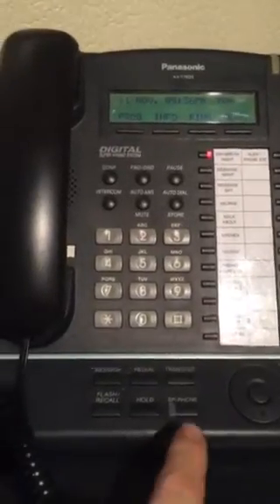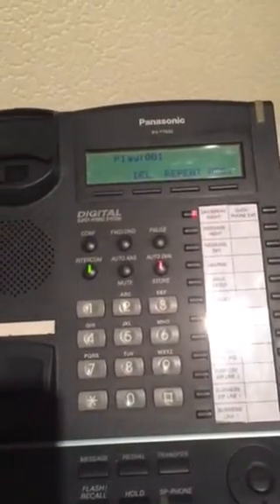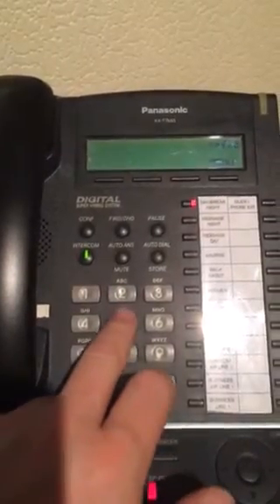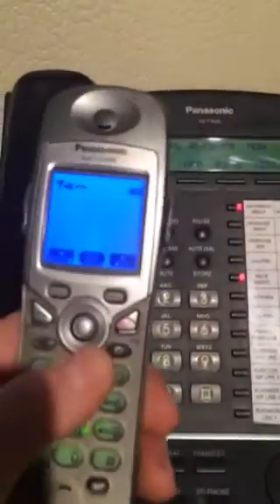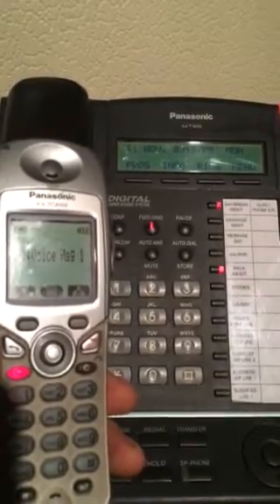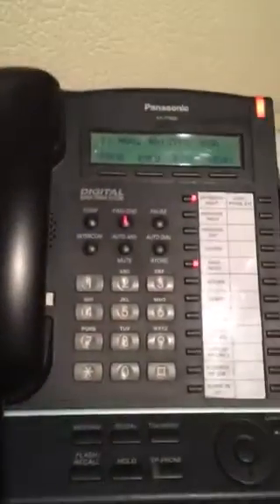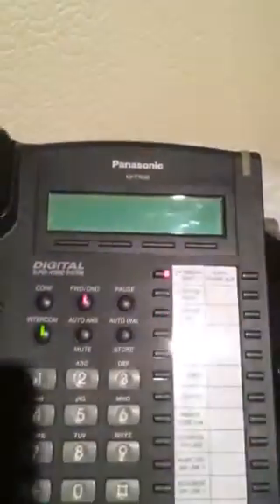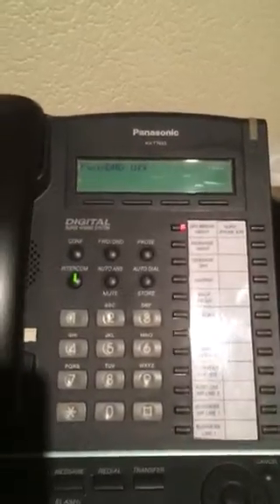Panasonic NCP 500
Setting up your private voice mail